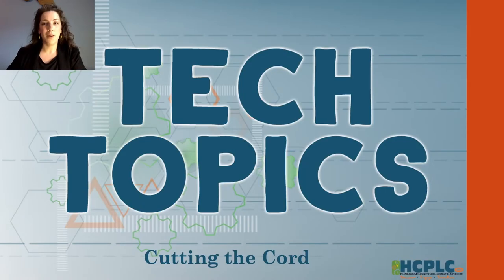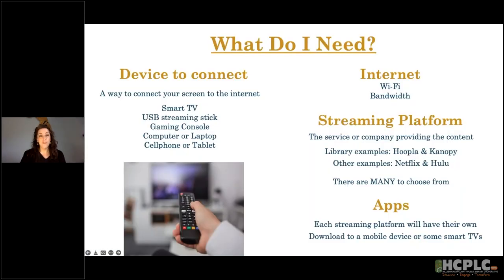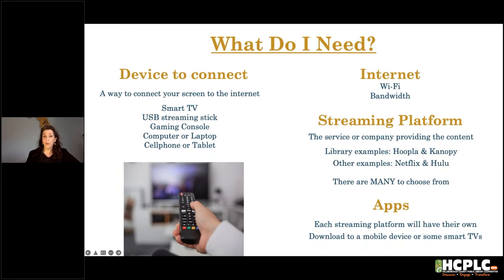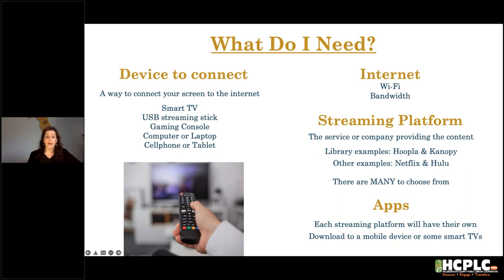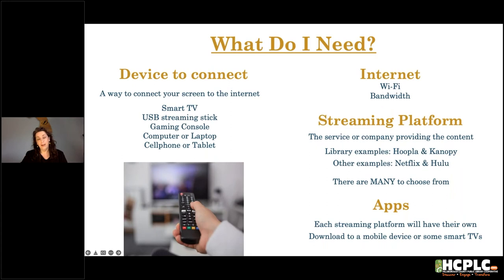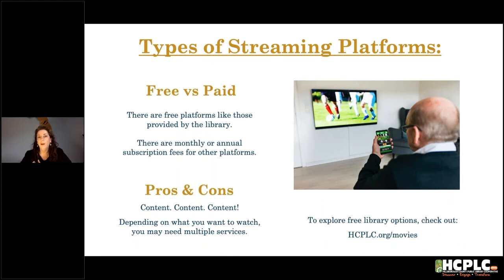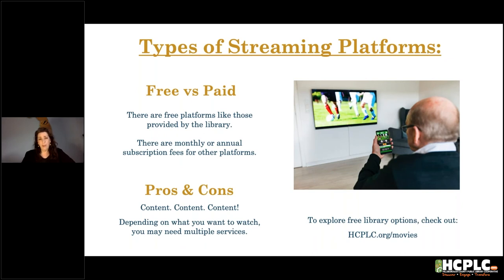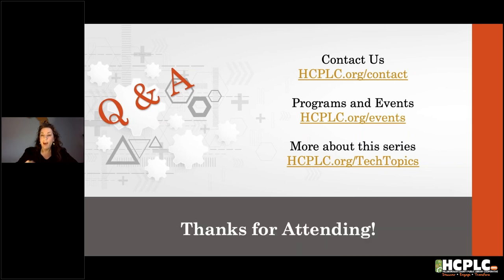Tech Topics: Cutting the Cord - Alternatives to Cable TV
Each week, dip into a wide variety of short sessions under the technology umbrella to better understand your devices and how to use them with library staff. This week's topic - Cutting the Cord: Alternatives to Cable TV.

Video bookmarks:
0:00 - Intro
1:30 - What do I need?
7:23 - Types of Streaming Platforms
12:23 - Low-Tech HD!

Resource Shout Out:
Kanopy is an online services that allows users to stream independent films, foreign films, and documentaries free with their library card. To access Kanopy, visit HCPLC.org/Movies.

Expand your knowledge further with more archived recordings from the Tech Topics series: